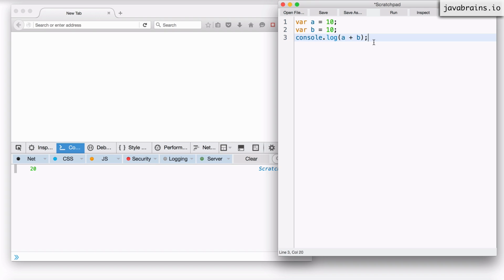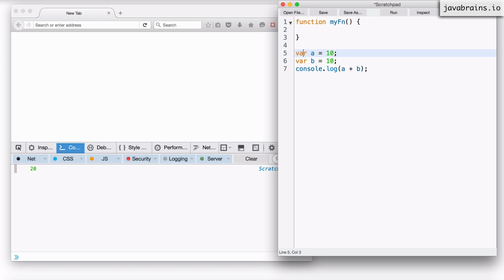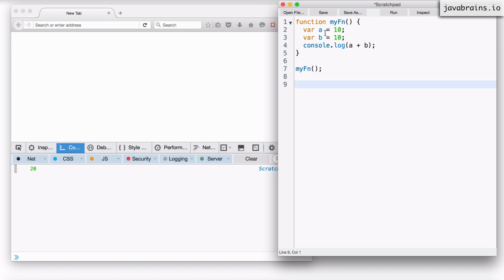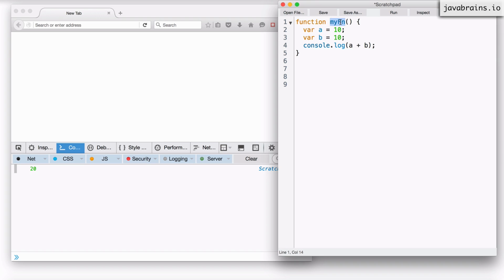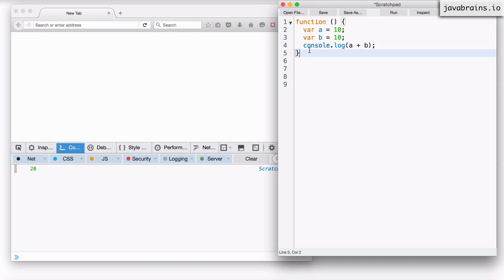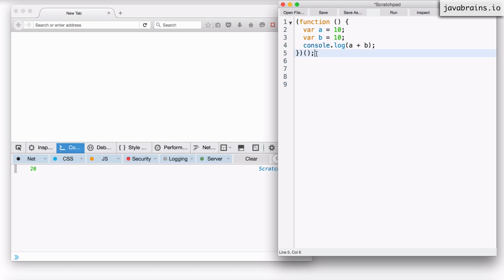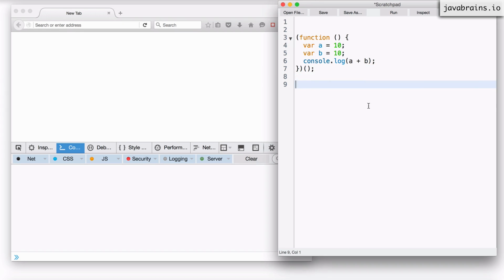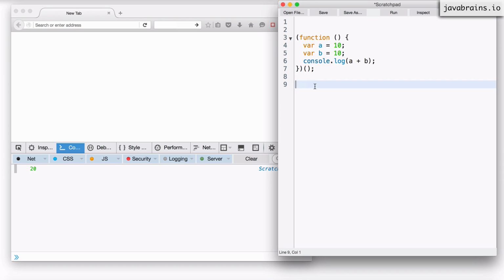Scopes and Closures In-depth 06 - IIFE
Learn about a JavaScript pattern called IIFE that leverages function scoping to prevent global variables.